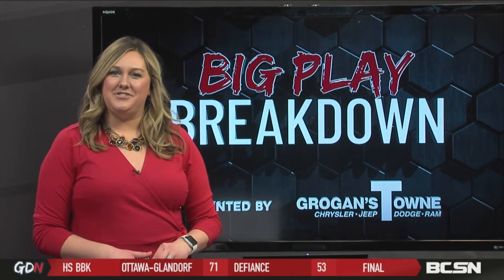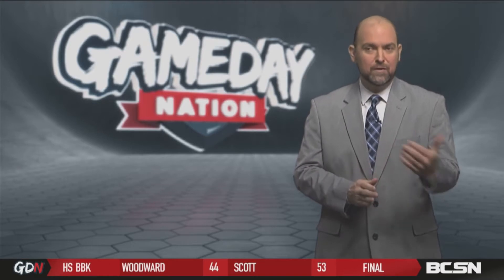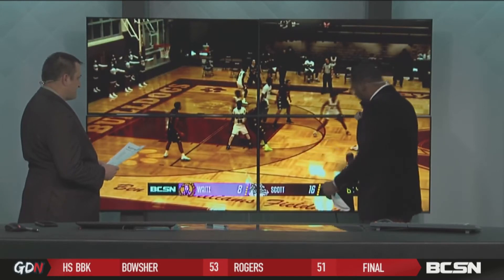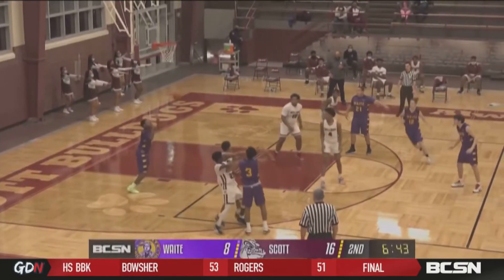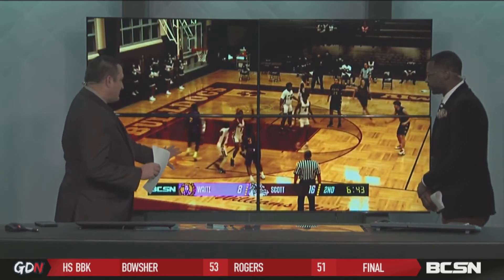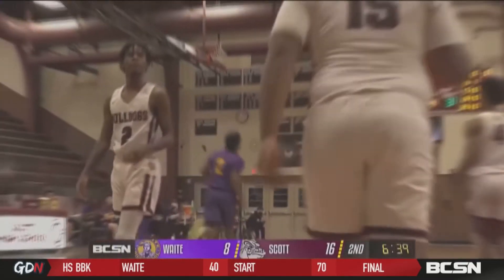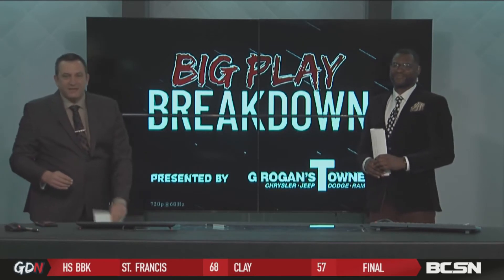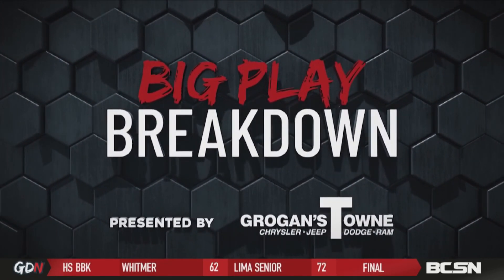Big Play Breakdown